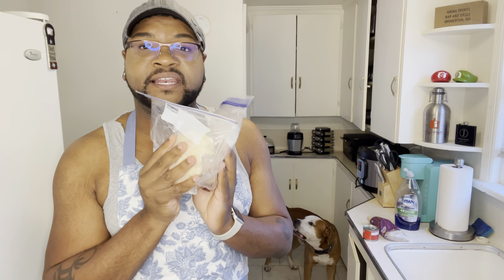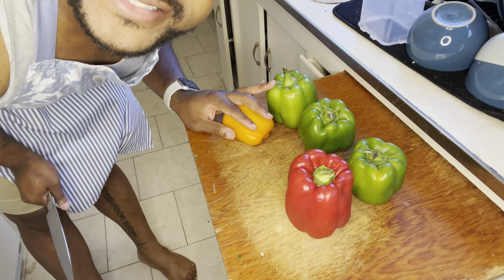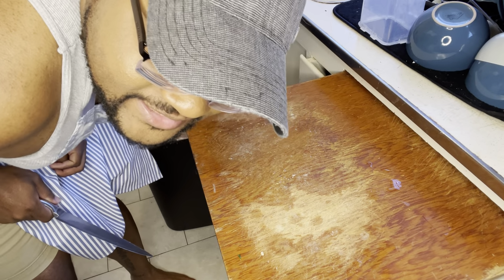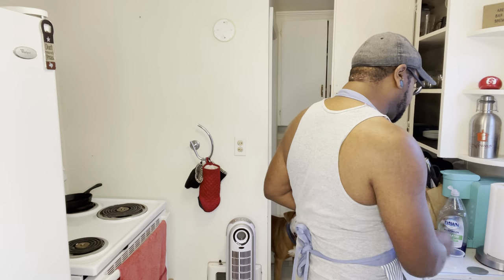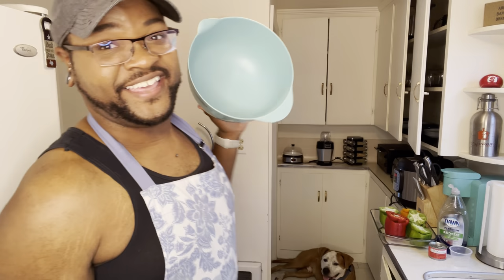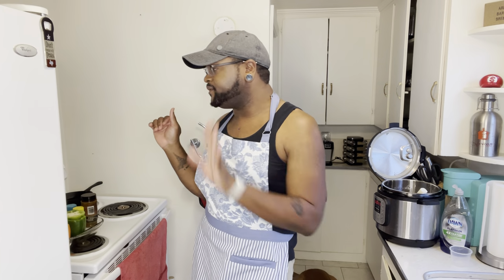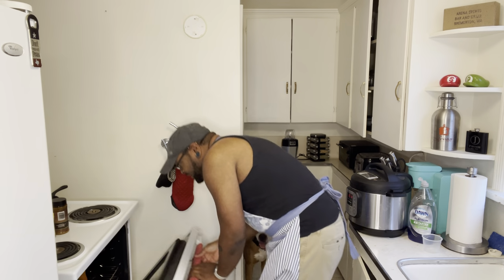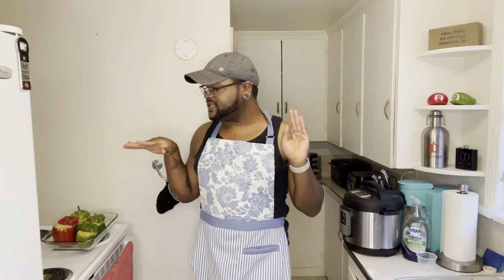Cooking with Cuthroat! Ep. 6 (Stuffed Bell Peppers)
Asssuuhhhh! Omg it was way too hot to make this video but I have been WANTING to do a Cooking with Cuthroat. Thank you guys of course for tuning in, and as always,